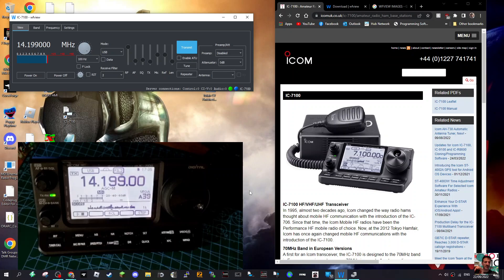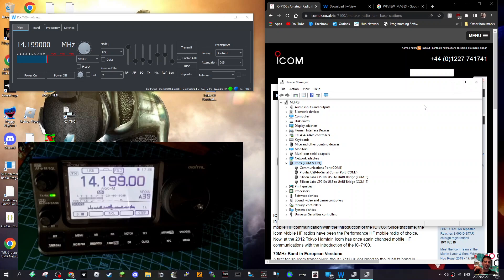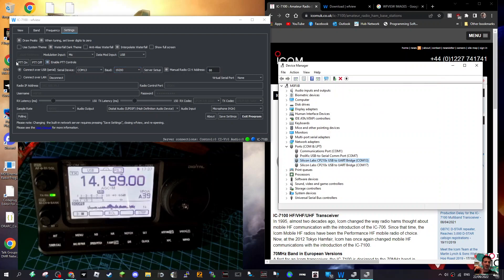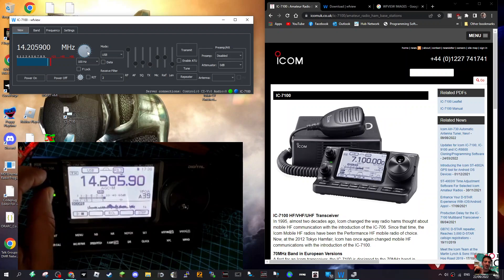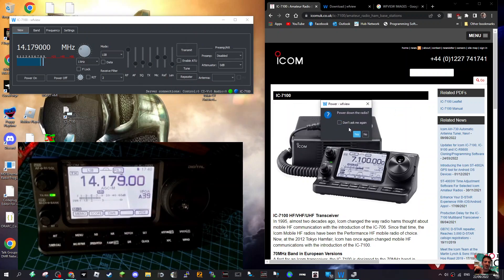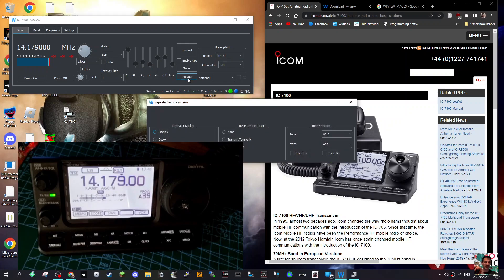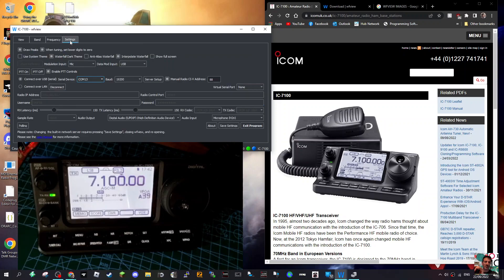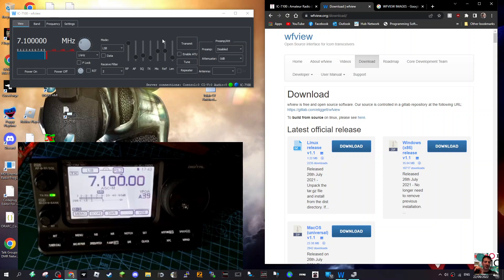ICOM IC-7100 ,WFVIEW (free) SET UP and Test